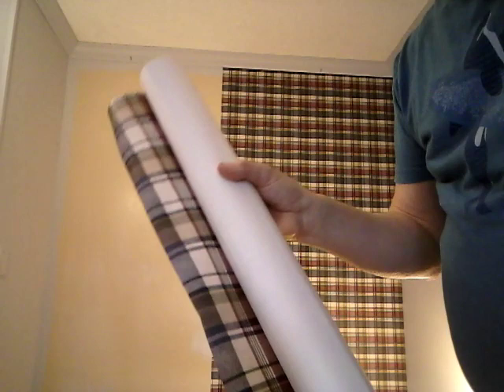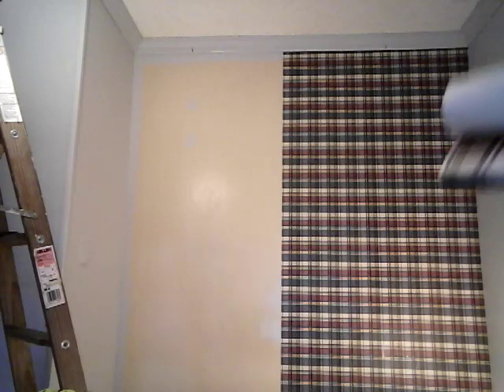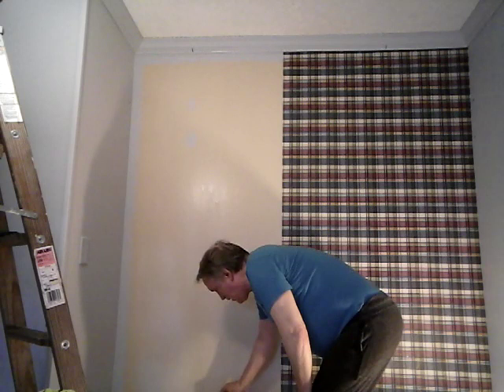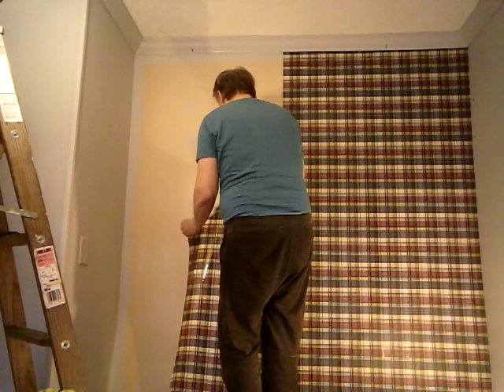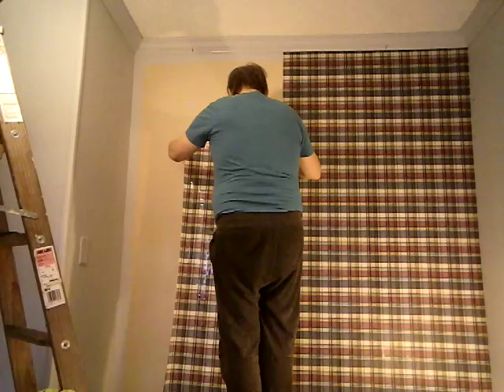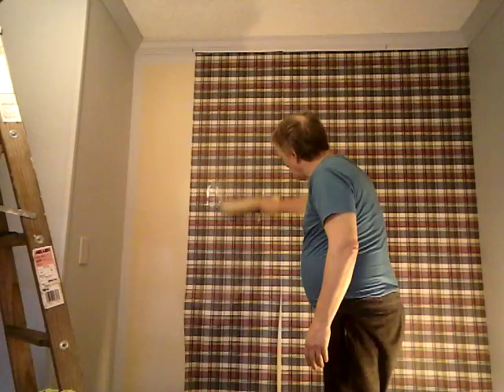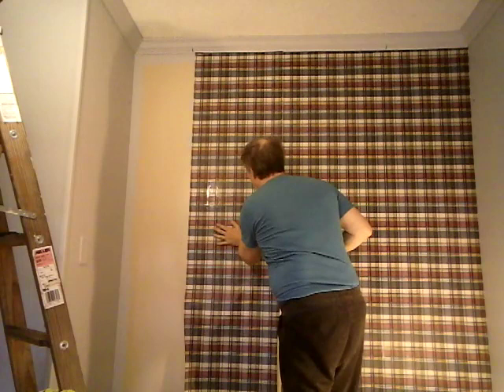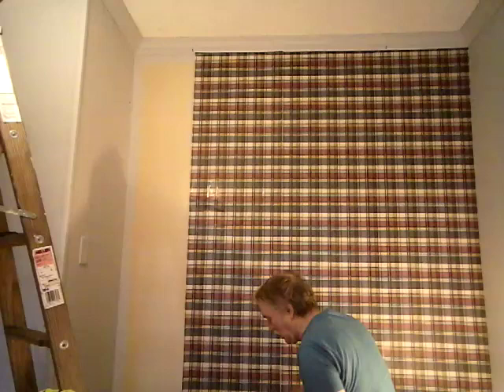Adding Some Archie Plaid Wallpaper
Just accenting a little wall in my den. Less than one double roll. My method.